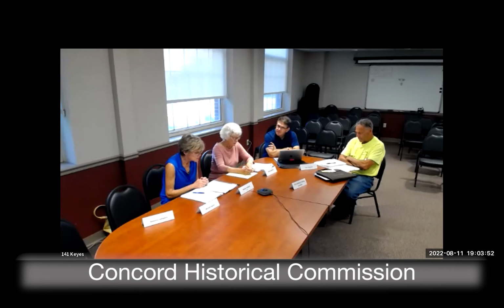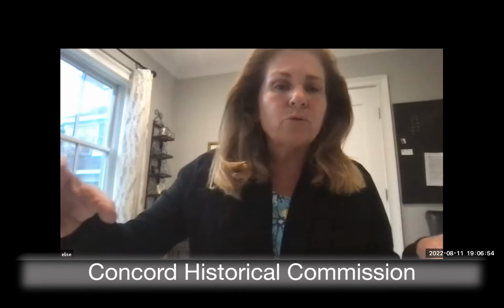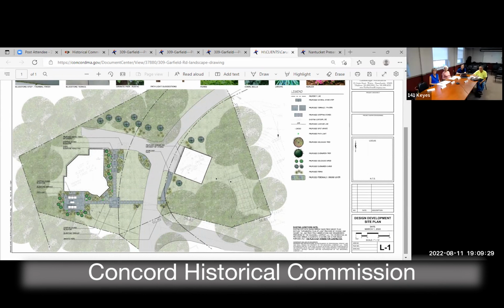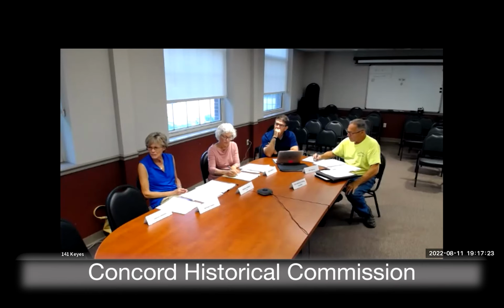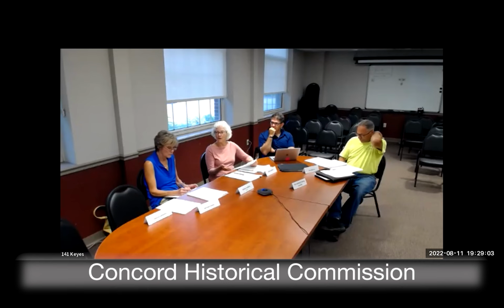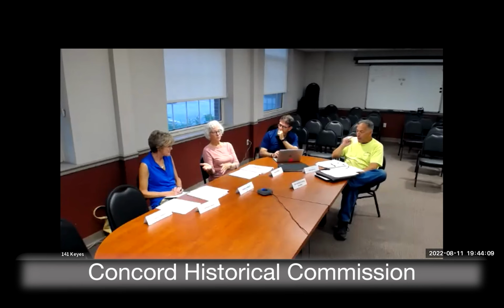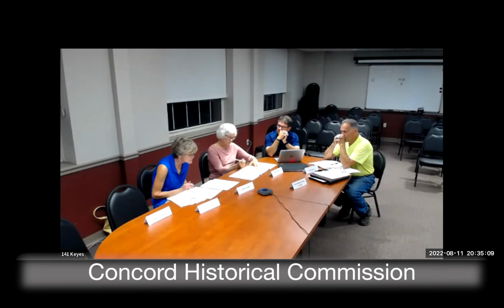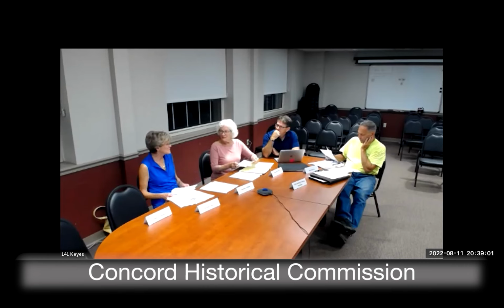Concord Historical Commission August 11, 2022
Concord Historical Commission   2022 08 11